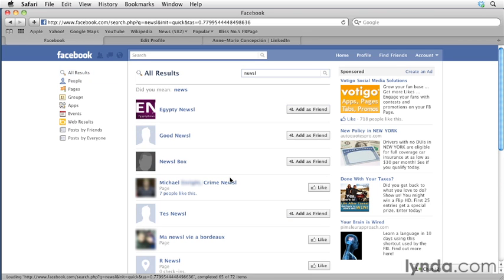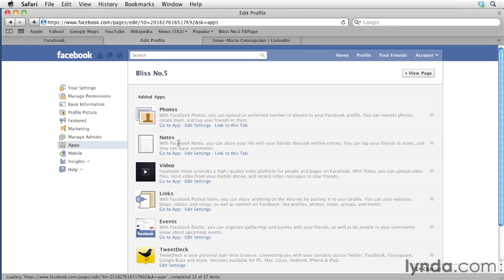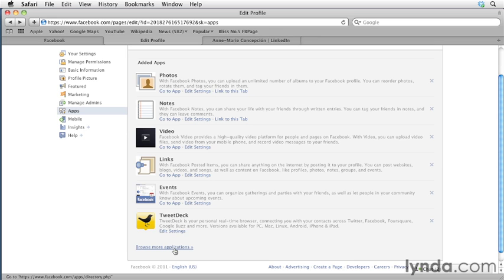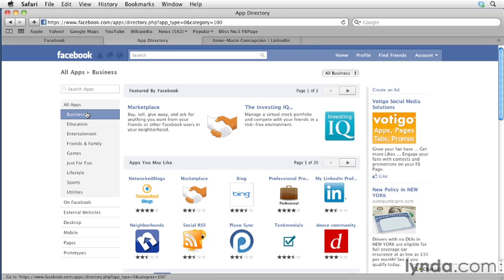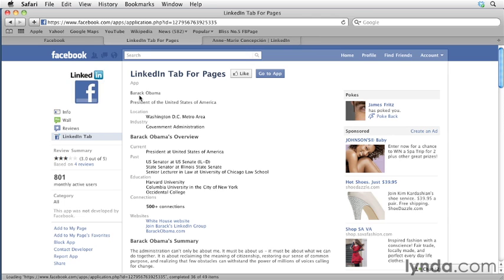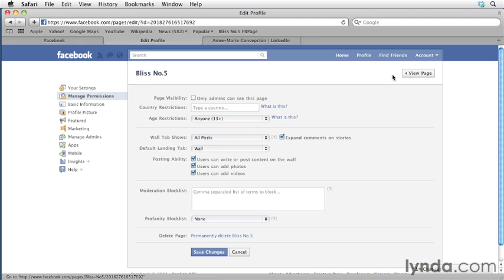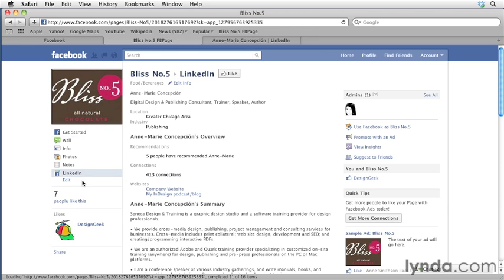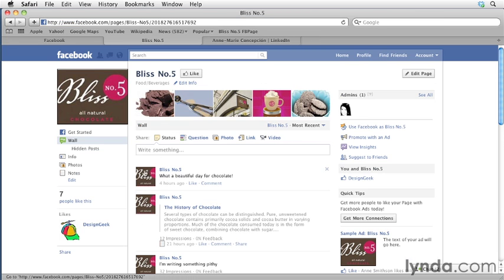SM # 37: Facebook Apps